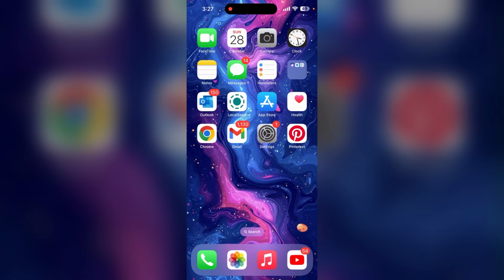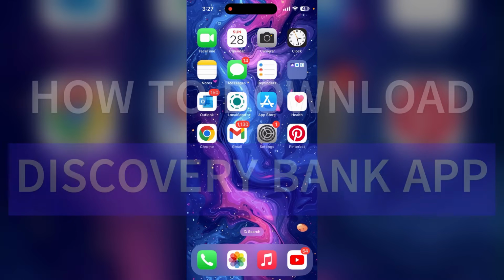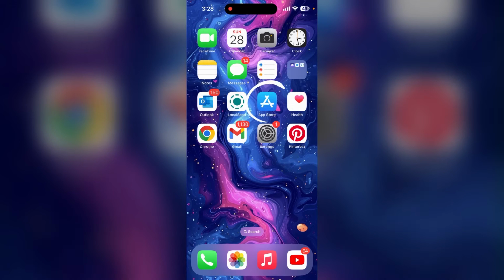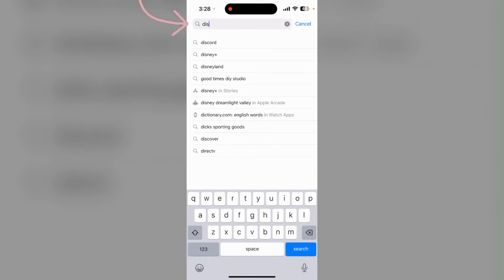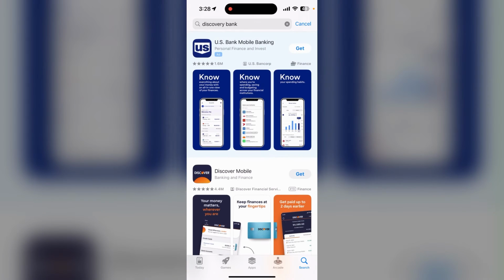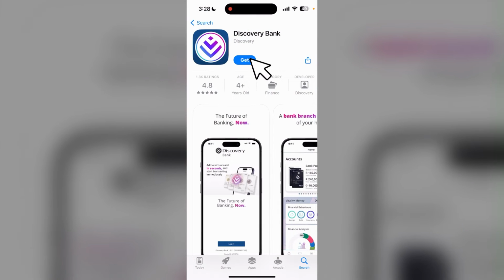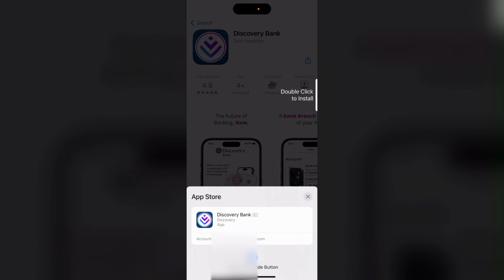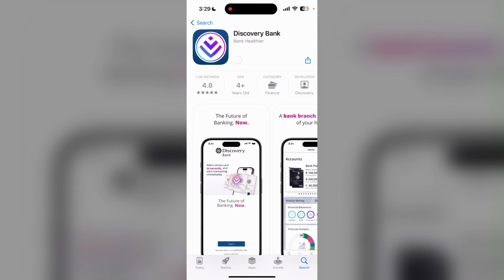How to Download Discovery Bank App 2024?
Looking to download the Discovery Bank app? Our step-by-step tutorial has you covered! Follow our easy guide to find, download, and install the Discovery Bank app on your smartphone. Discover the convenience and cutting-edge features of Discovery Bank's mobile platform.
Don't miss out, watch now and take control of your banking experience!